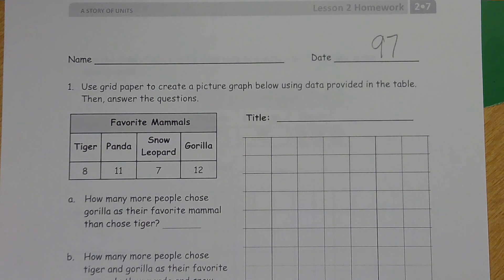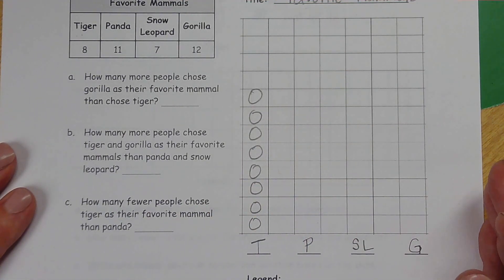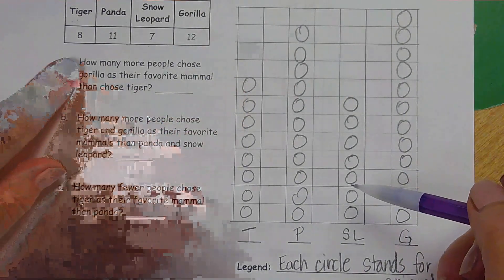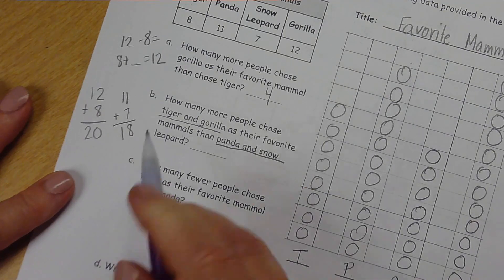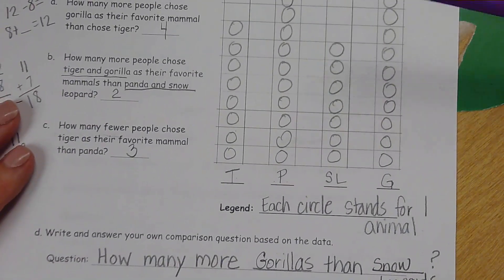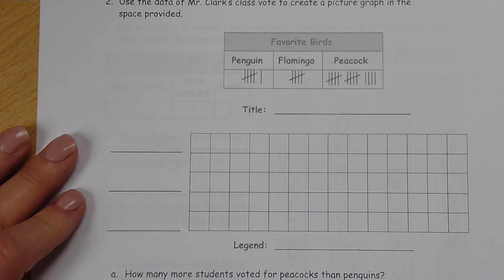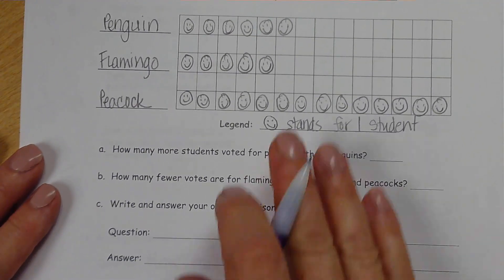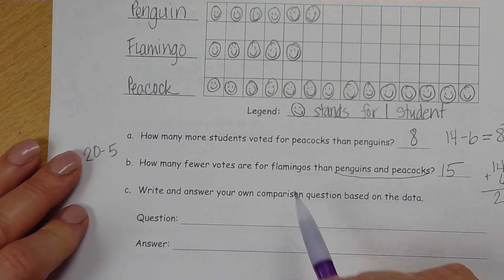Math Module 7, lesson 2 homework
Guided practice video of Eureka Math succeed book pages 97--99 collecting data and comparing data